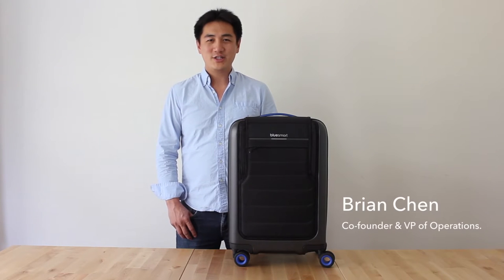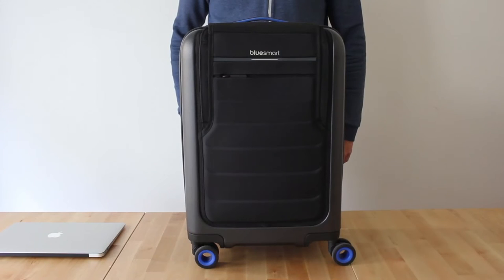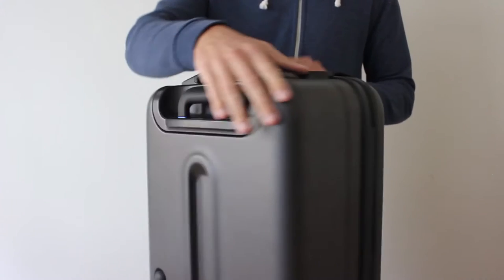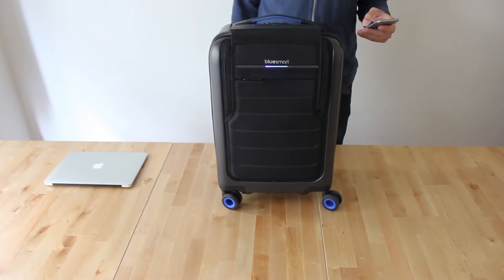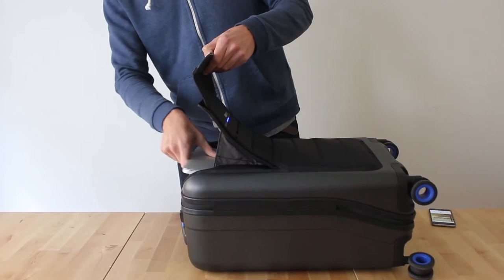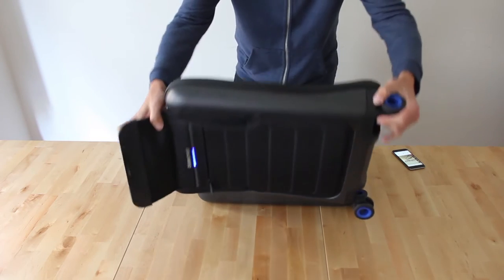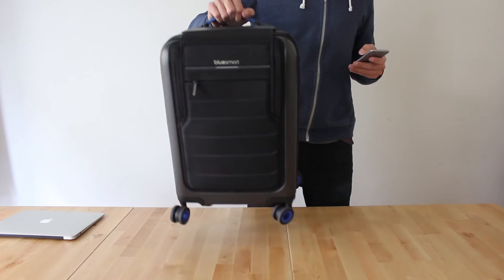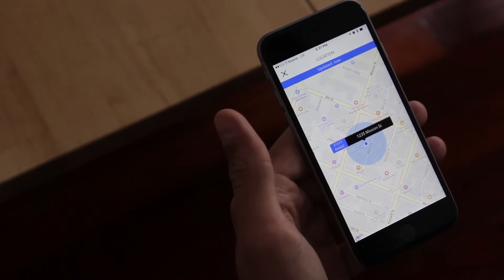Maleta Inteligente Bluesmart One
Diseñada por viajeros para viajeros, la primera maleta inteligente se ha creado para que moverse por el mundo sea una experiencia mejor.